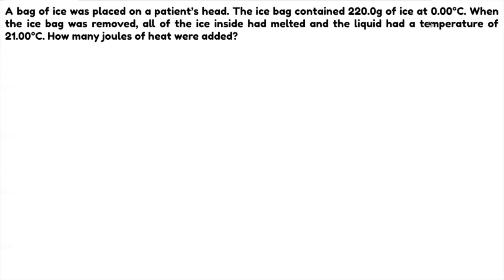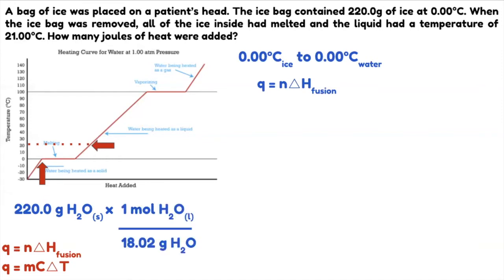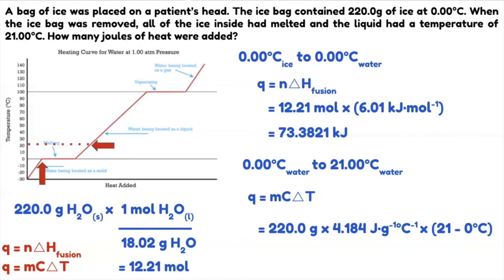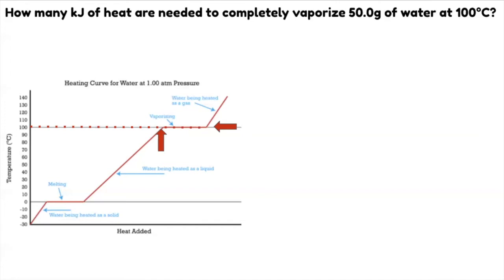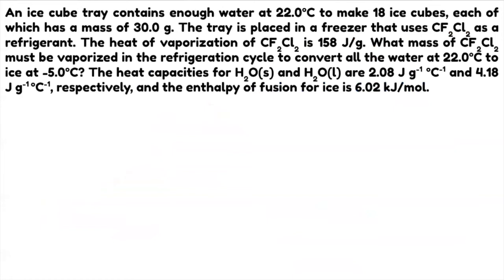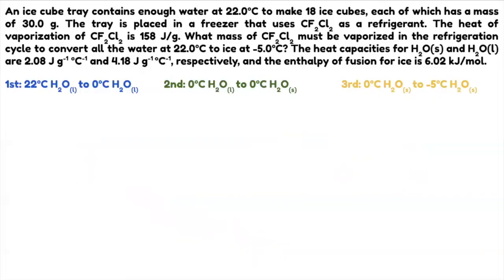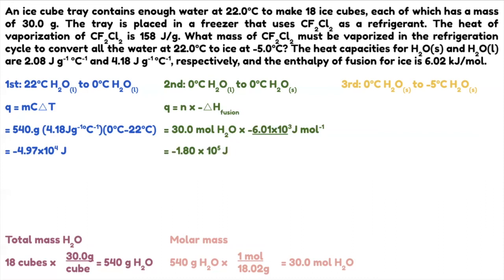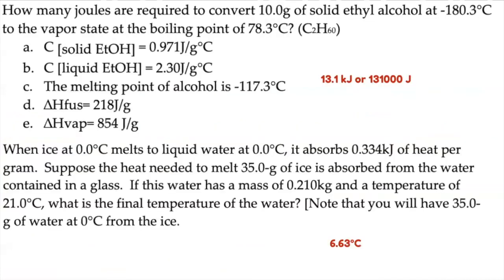Heating Curve and Cooling Curve Practice Problems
Problems:

1. A bag of ice was placed on a patient’s head. The ice bag contained 220.0g of ice at 0.00°C. When the ice bag was removed, all of the ice inside had melted and the liquid had a temperature of 21.00°C. How many joules of heat were added?

2. How many kJ of heat are needed to completely vaporize 50.0g of water at 100°C?

3. An ice cube tray contains enough water at 22.0oC to make 18 ice cubes, each of which has a mass of 30.0 g. The tray is placed in a freezer that uses CF2Cl2 as a refrigerant. The heat of vaporization of CF2Cl2 is 158 J/g. What mass of CF2Cl2 must be vaporized in the refrigeration cycle to convert all the water at 22.0oC to ice at -5.0oC? The heat capacities for H2O(s) and H2O(l) are 2.08 J g-1 oC-1 and 4.18 J g-1 oC-1, respectively, and the enthalpy of fusion for ice is 6.02 kJ/mol.

4. When ice at 0.0°C melts to liquid water at 0.0°C, it absorbs 0.334kJ of heat per gram. Suppose the heat needed to melt 35.0-g of ice is absorbed from the water contained in a glass. If this water has a mass of 0.210kg and a temperature of 21.0°C, what is the final temperature of the water? [Note that you will have 35.0 g of water at 0°C from the ice.

5. How many joules are required to convert 10.0g of solid ethyl alcohol at -180.3°C to the vapor state at the boiling point of 78.3°C? (C2H60)
a. C [solid EtOH] = 0.971J/g°C
b. C [liquid EtOH] = 2.30J/g°C
c. The melting point of alcohol is -117.3°C
d. ∆Hfus= 218J/g
e. ∆Hvap= 854 J/g